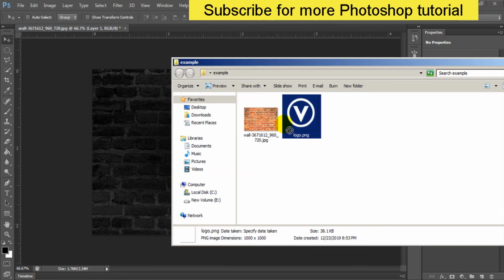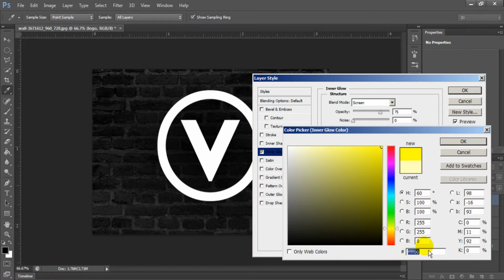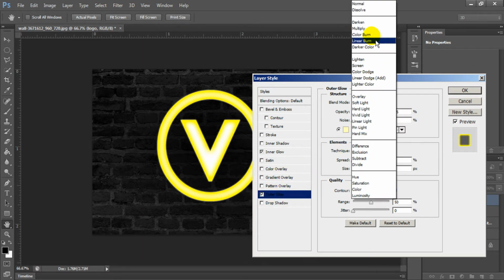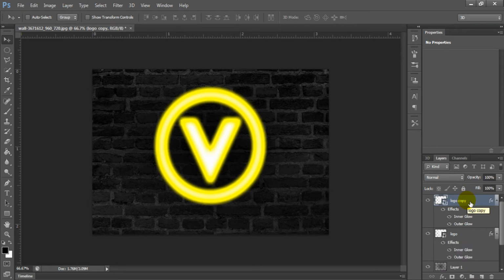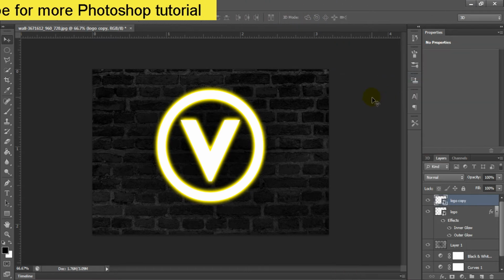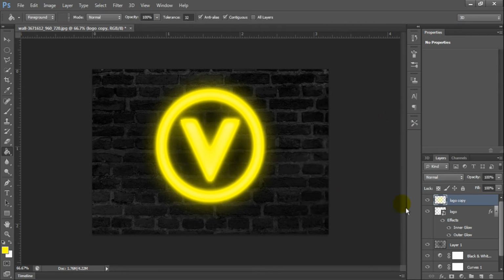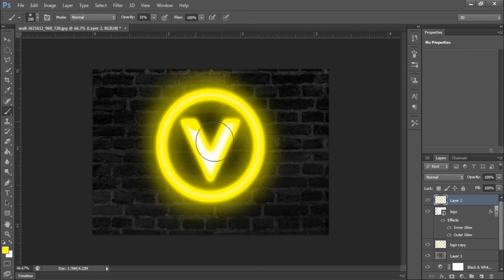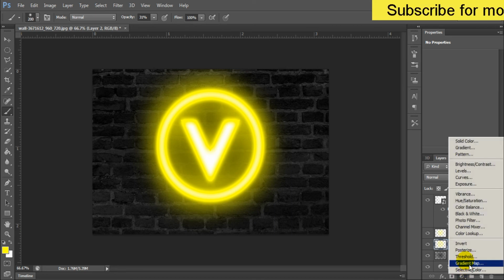Neon Text Effect - How to Make Logo in Photoshop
In this video I will show to you how to make neon text effect in Photoshop. You can use this method to transform your text or shape, logo in a beautiful neon glow effects. I hope after this video, you can easy to make a high-quality neon lights for your logo or video.
Vidtutorial : Best place you can easy to learn how to use Photoshop. We keep up with Photoshop tutorial, Photoshop editing and design, how to change color, remove background picture, text effects, how to design logo, poster making, Photoshop effects, more and more...